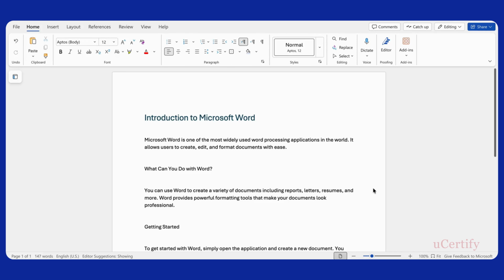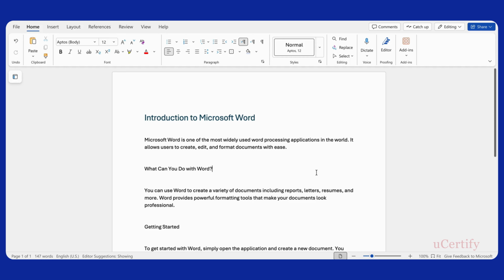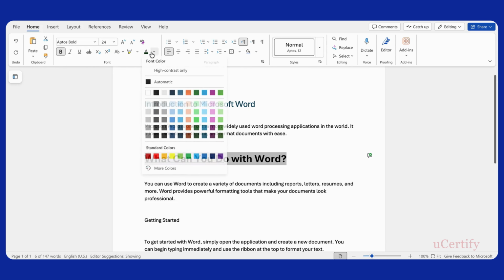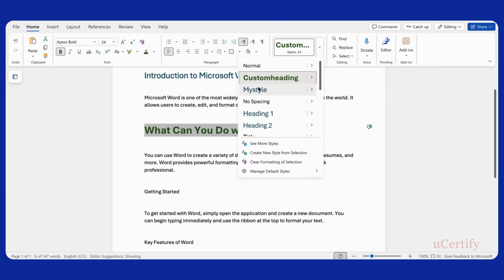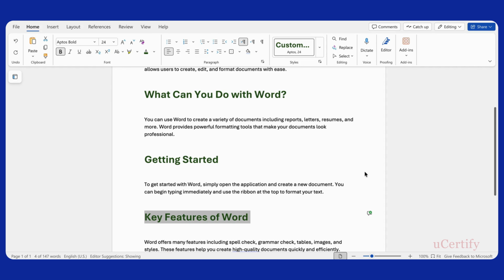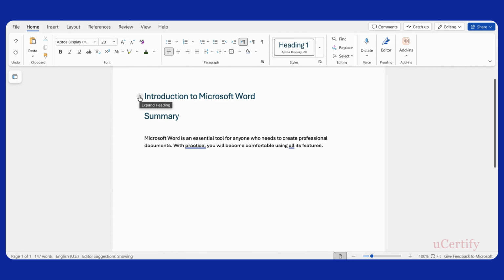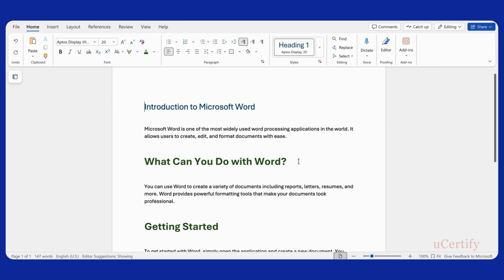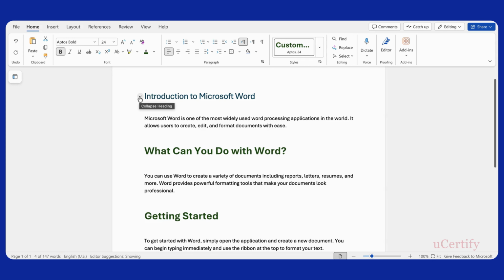Create Custom Styles in Word Online | Save Time with Reusable Headings (2026)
Tired of formatting every heading manually? In this Microsoft Word Online tutorial, you'll learn how to create custom styles, reuse them throughout your document, collapse and expand headings, and clear formatting in just a few clicks.

These advanced Style features help you maintain a consistent design while saving time when working on reports, research papers, manuals, and other long documents.

In this video, you'll learn how to:
✔ Create a custom heading style
✔ Save formatting for one-click reuse
✔ Apply custom styles throughout a document
✔ Keep headings consistent automatically
✔ Collapse and expand heading sections
✔ Organize long documents efficiently
✔ Clear formatting without deleting text
✔ Work faster with Microsoft Word Online Styles

Whether you're a student, professional, or content creator, mastering Styles will make your documents cleaner, more organized, and much easier to manage.

📌 Topics Covered:

• Custom Styles
• Heading Styles
• Create New Style from Selection
• Reusable Formatting
• Collapsible Headings
• Clear Formatting
• Document Organization